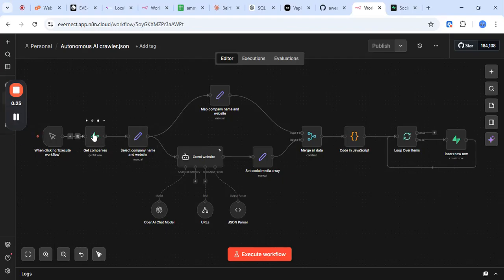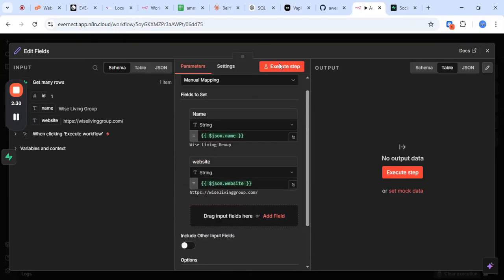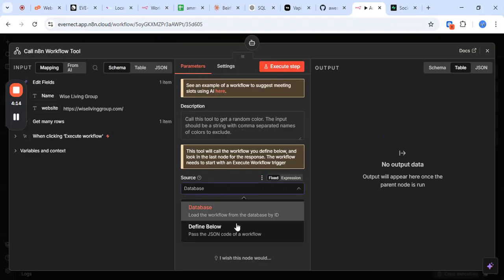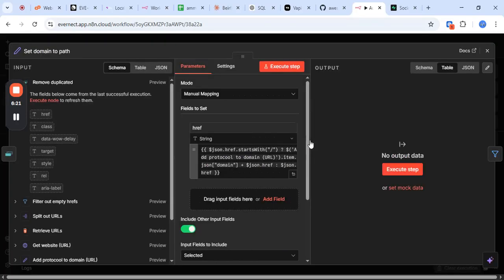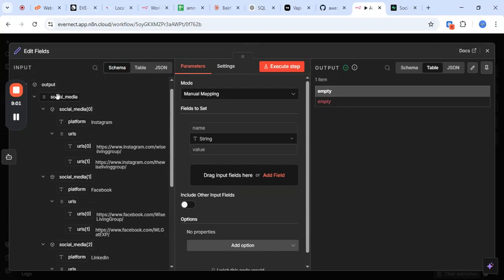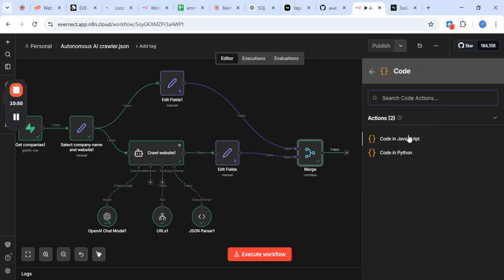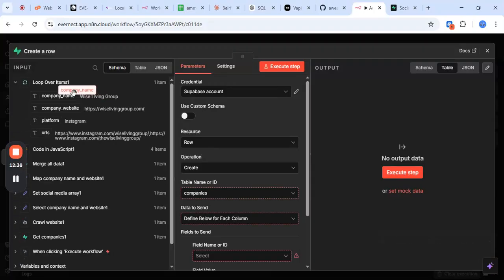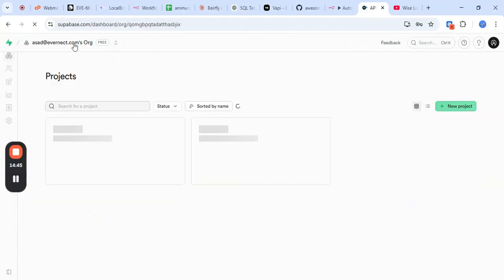Building an AI Crawler for Social Media Links with n8n & AI Agents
Learn how to build an AI-powered crawler in n8n that automatically extracts social media links from company websites and stores the results in Supabase.

In this tutorial, you'll build an end-to-end workflow that crawls websites, identifies social media profiles, filters and processes URLs, and saves structured data for lead generation, business intelligence, and data enrichment projects.

## What You'll Learn:

- Build an AI crawler in n8n
- Extract social media links automatically
- Crawl and process company websites
- Filter and organize website data
- Store results in Supabase
- Automate lead generation workflows

## This solution is ideal for:

- Sales teams
- Marketing agencies
- Business intelligence teams
- AI automation specialists
- Businesses enriching company data

By the end of this video, you'll have a fully automated AI crawler that discovers social media profiles from company websites and stores the data for scalable automation and prospecting.